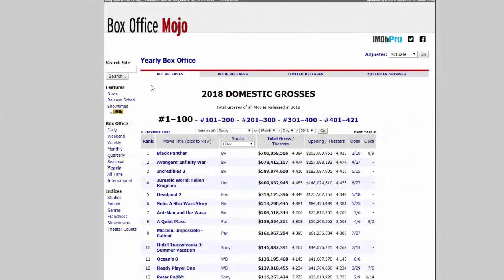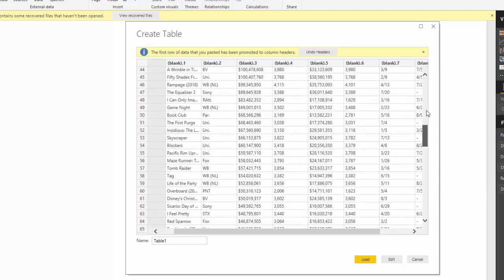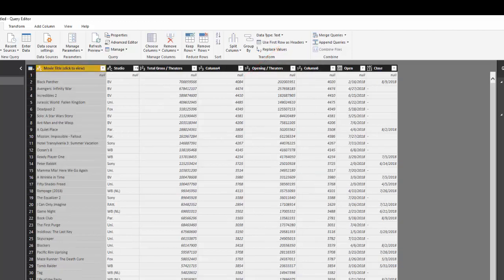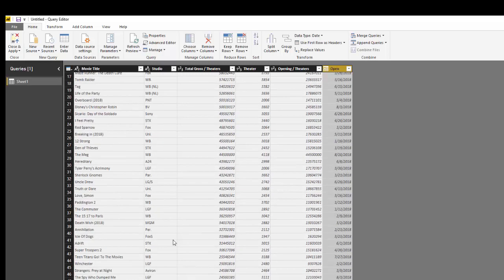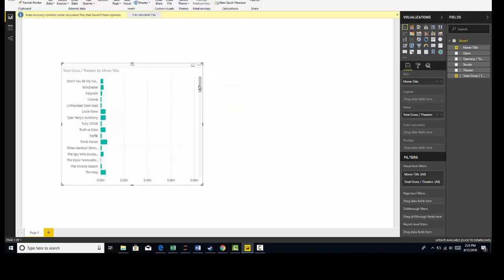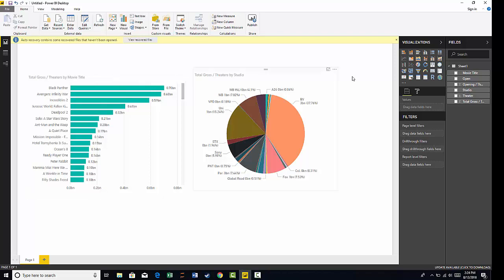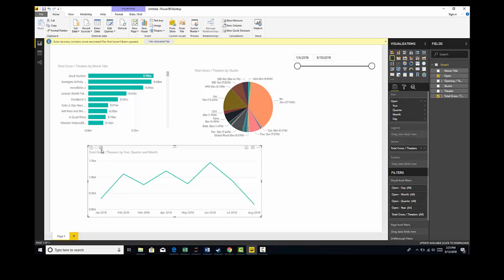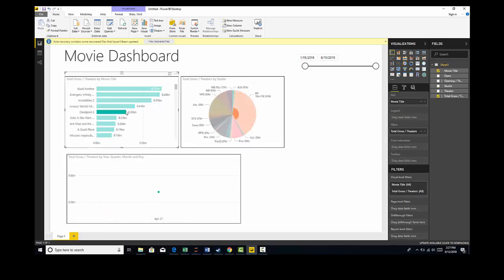Create a Power BI Dashboard in 10 Minutes!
Enjoy my free full course on Udemy
Learn how to quickly create your first dashboard using Microsoft Power BI fast. This tutorial will teach you how to load, transform and visualize data with ease.